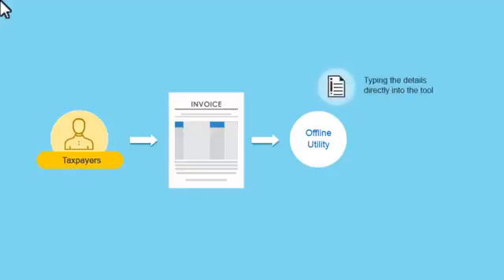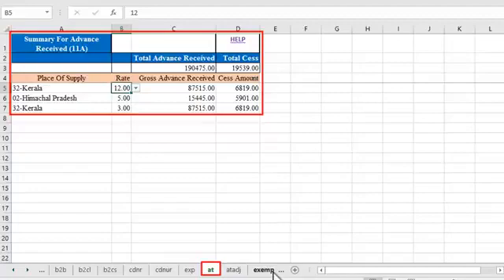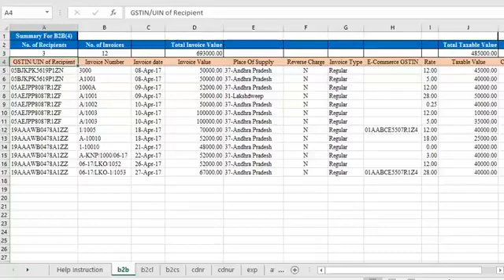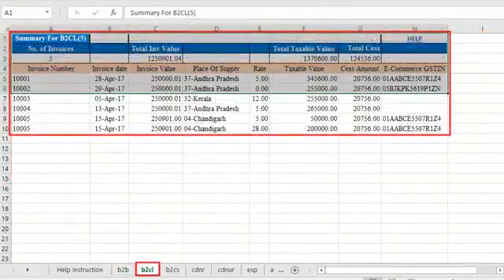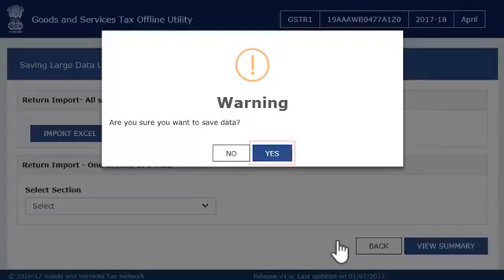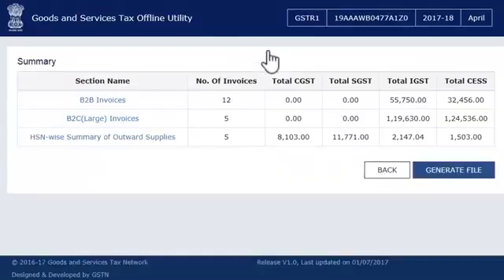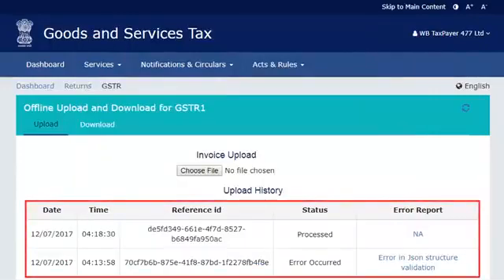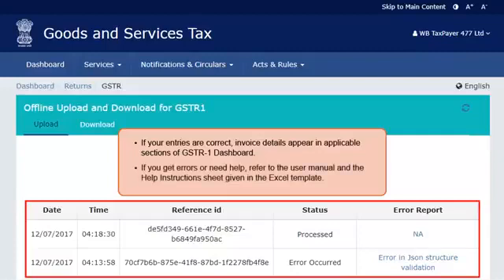Uploading Invoices using the Excel Templates